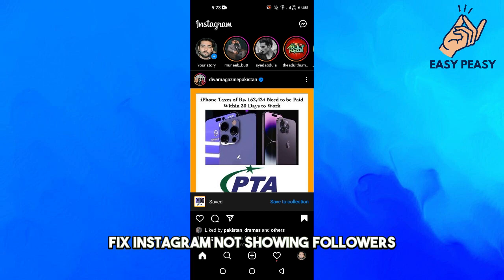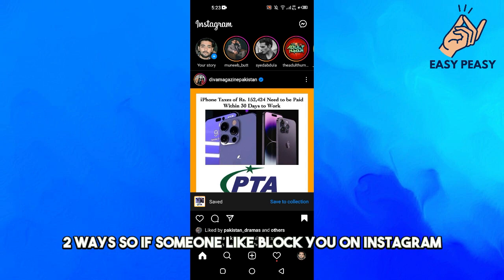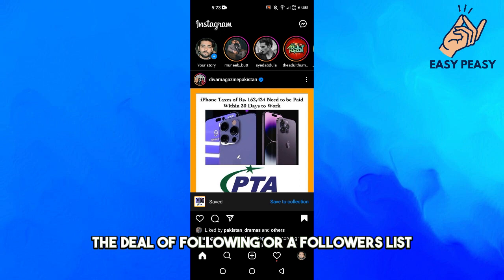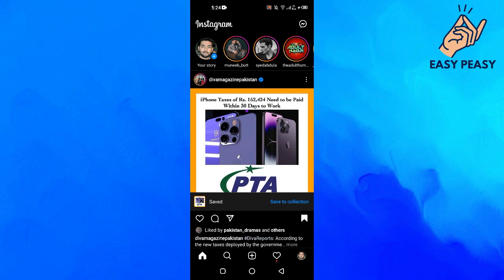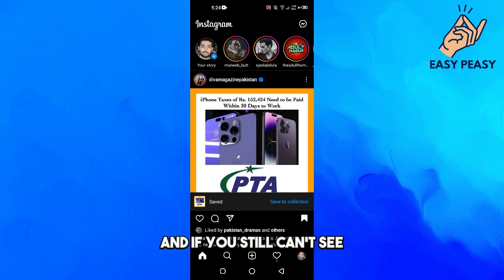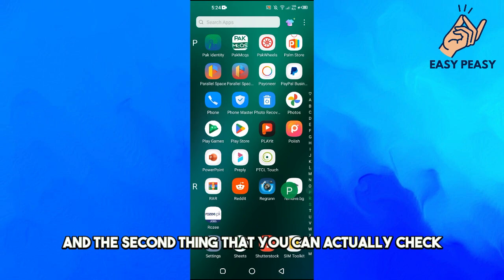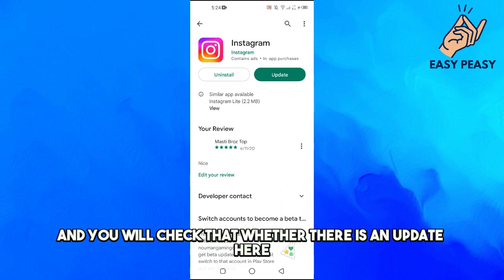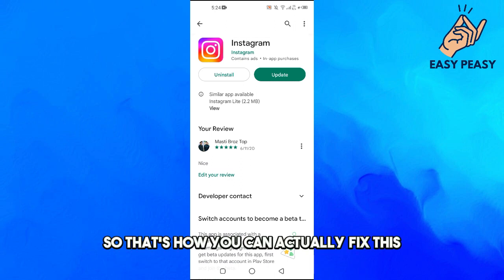How to Fix Instagram Not Showing Followers and Following (2023)